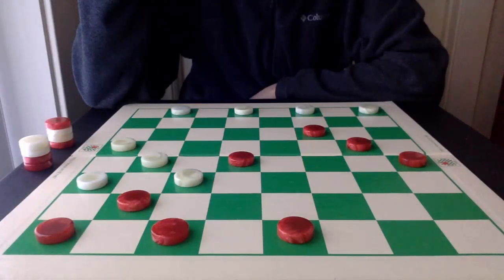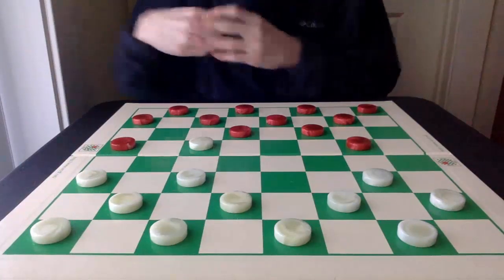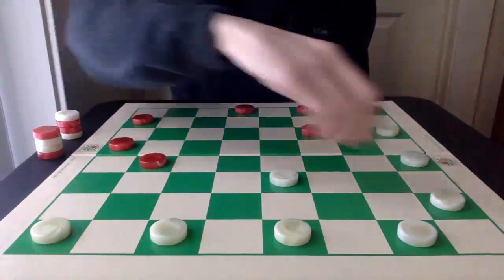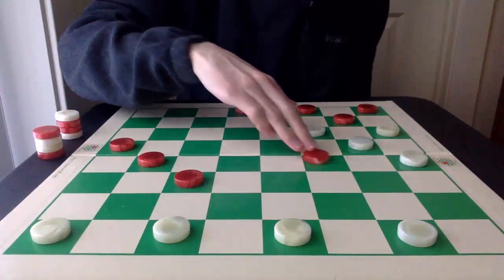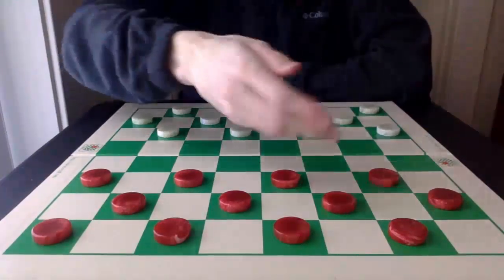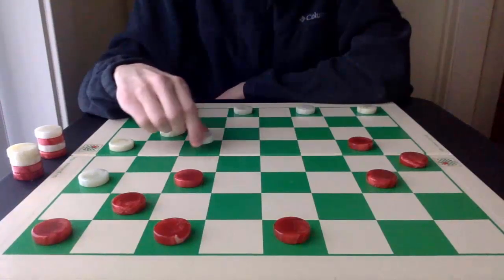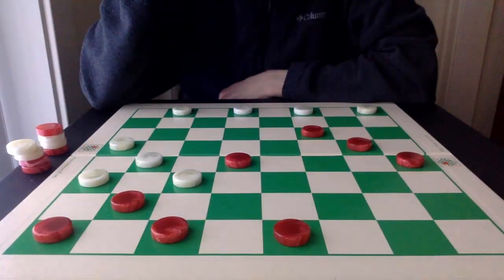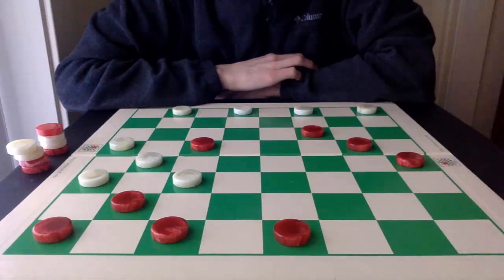Classic checkers: 1949 Hellman-Ryan, Game 5 (9-13, 23-18, 12-16)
The 1949 Checkers World Championship Match between Walter Hellman and Willie Ryan is regarded as one of the most thrilling of all time. It took more than the standard 40 games to decide this one, and even with the additional 10 overtime games, it was still deadlocked at 4 wins a piece. In today's video, I'm highlighting Game 5 of the match, which shows a costly blunder by Willie Ryan, and one that changed checkers history forever.